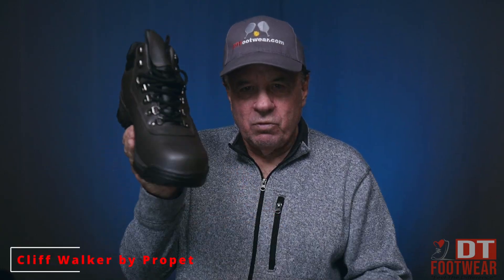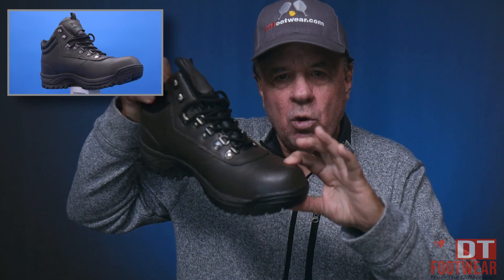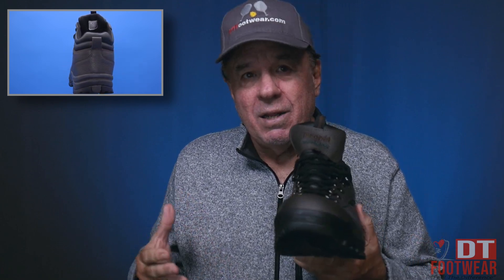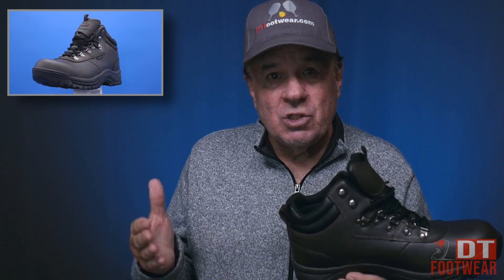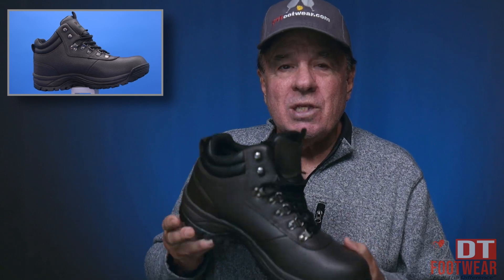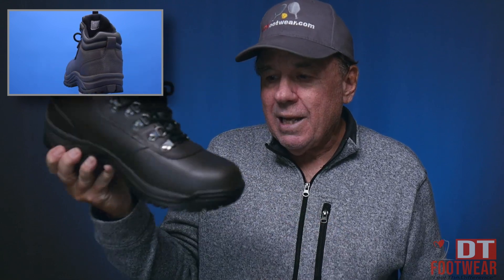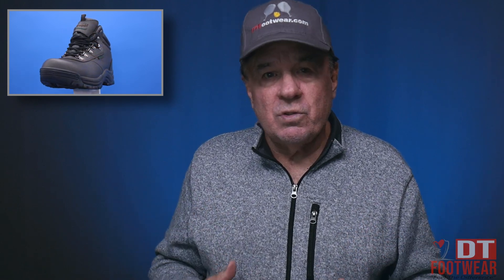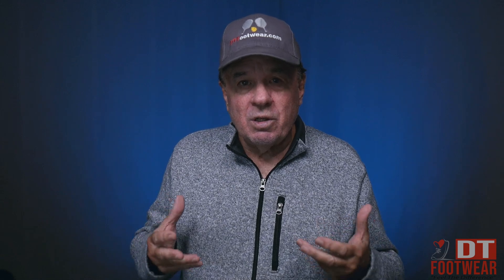Cliff Walker by Propet Boot Review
The Cliff Walkder by Propet is a men’s versatile boot with weather-resistant full-grain leather upper and Sealtex waterproof bootie construction to keep moisture out.